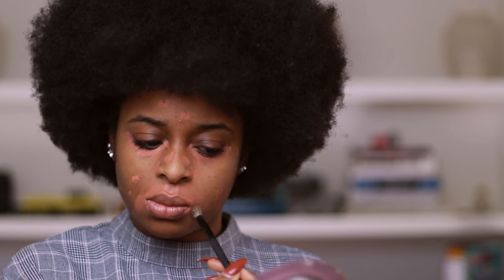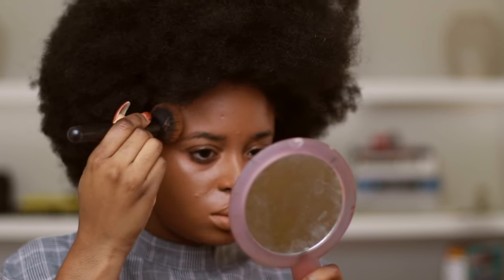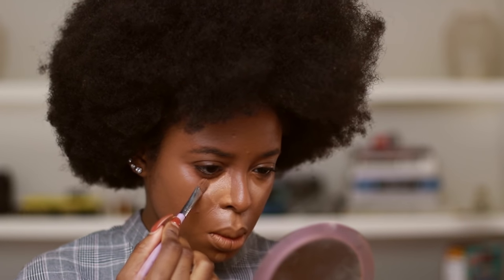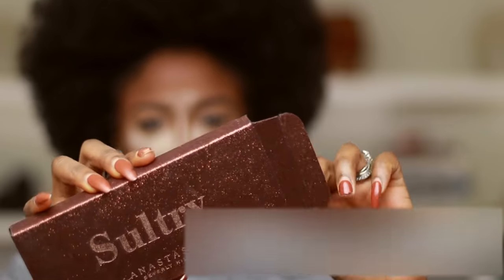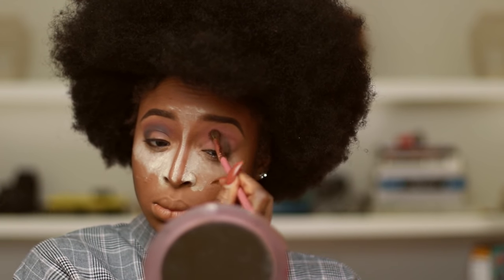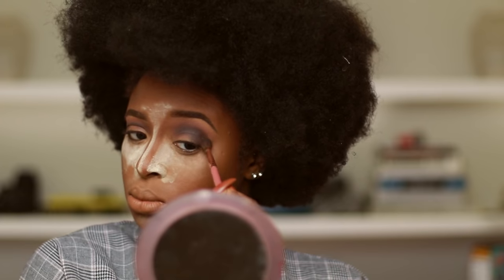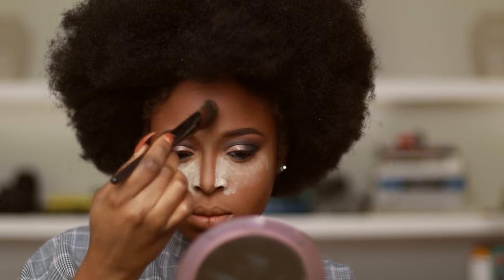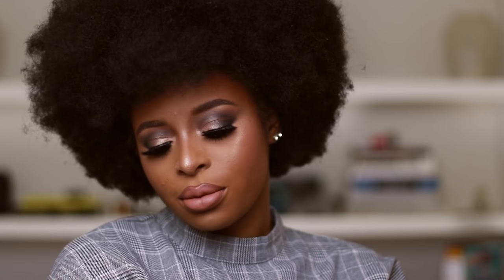Soft Holiday Makeup Tutorial ft My Wishlist Picks from Sephora inside JCPenney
Hey guys! So I got a couple of gift products from SephoraInJCP and I decided to share with you my holiday makeup look using my wishlist picks.

- Lips:
Anastasia Beverly Hills Matte Lipstick in Buff.
This is from the Sephora Favorites Makeup Must-Haves kit, which comes with 6 mini size products and 2 full size products. It is $39, with a value of $119!
It is also an in-store exclusive, so find your local store

This video is made in collaboration with Sephora inside JCPenney.

Follow me on S O C I A L  M E D I A